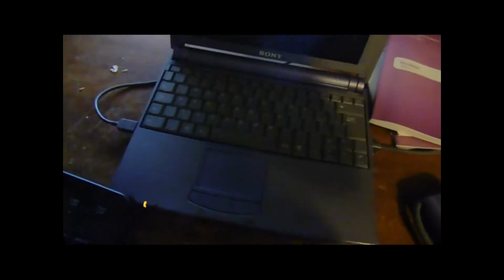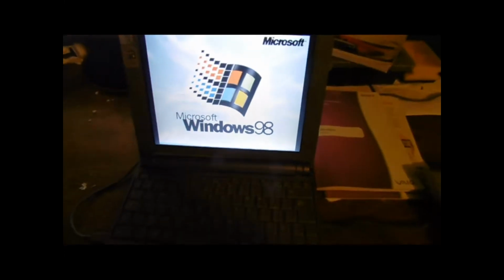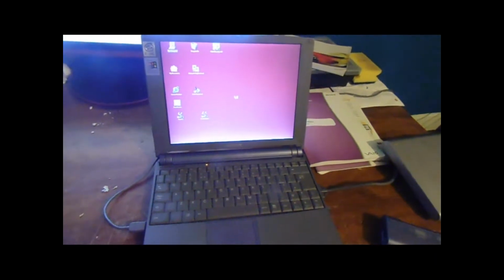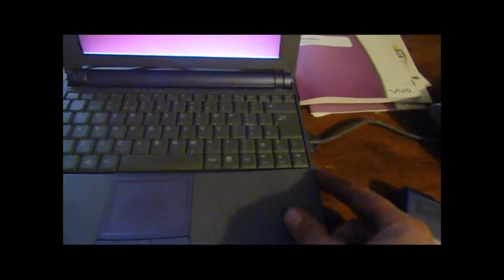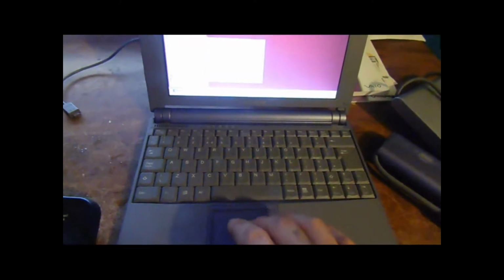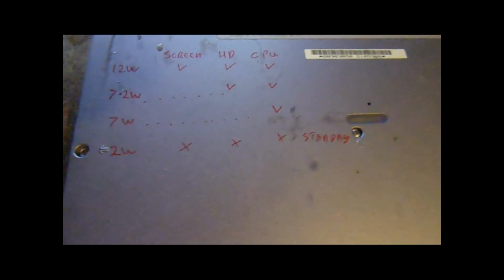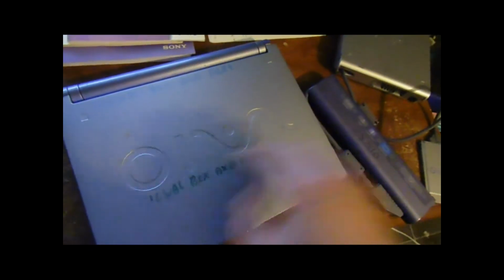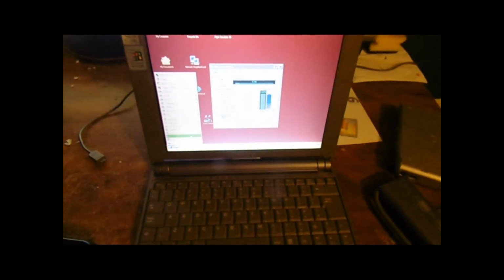sony pcg-no5x from 1999 cost $2500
sony  pcg-no5x  from 1999   rrp was $2500 usd  celeron p2 333mhz
64mb  ram 6gb hdd  1500mah battery  (3cell )18650